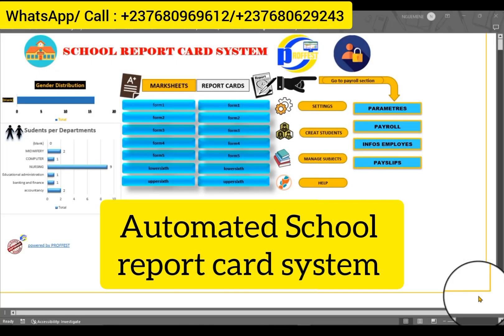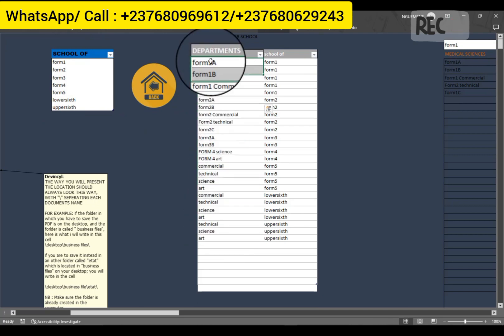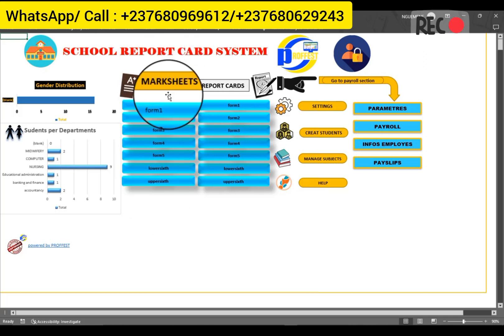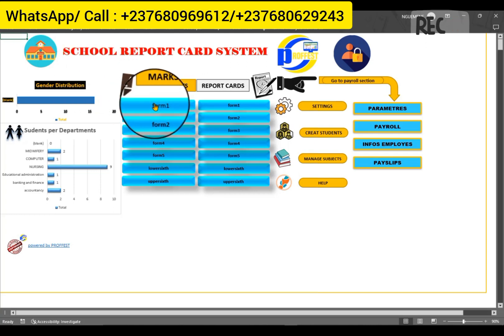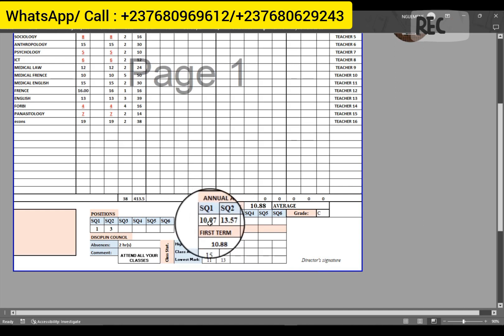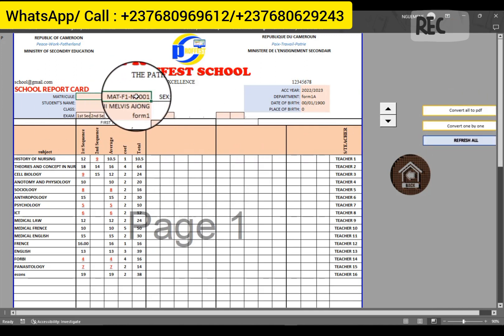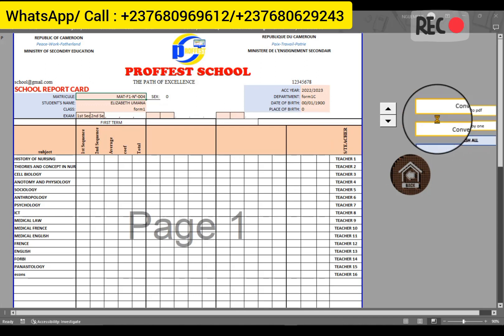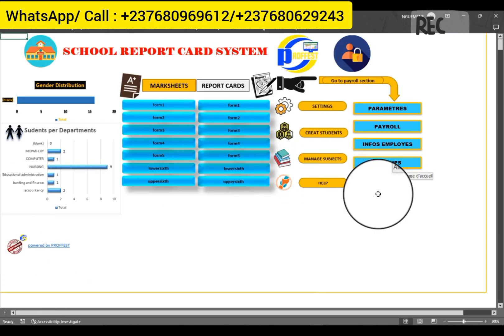Automated school report card system with MS Excel